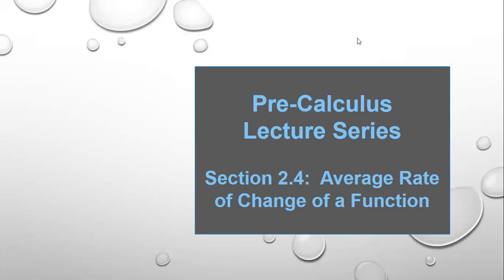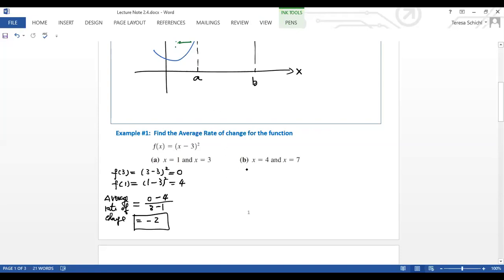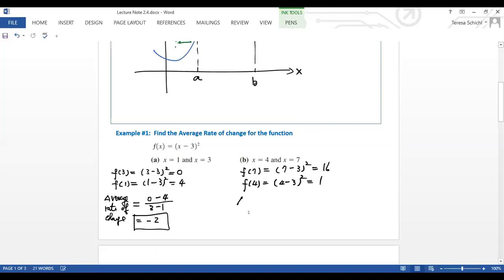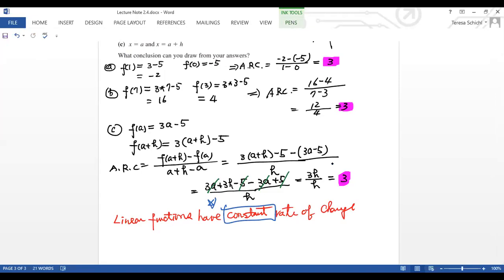Pre-Calculus Lecture Series : Lesson 2.4 -- Average Rate of Change of a Function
This video discusses the average rate of change formula and the slope of secant line concept.